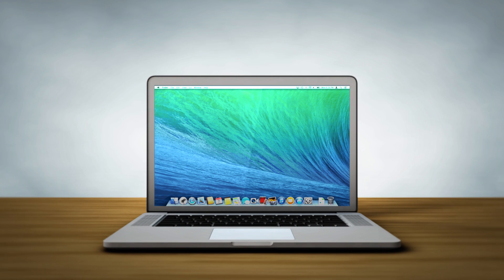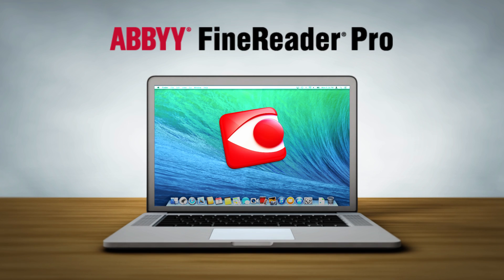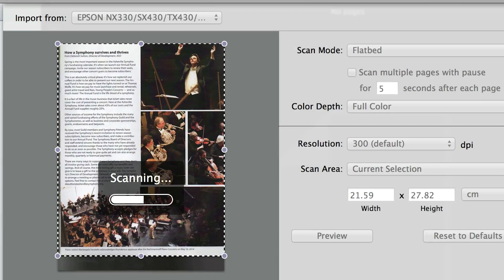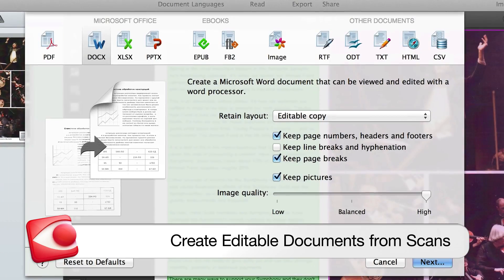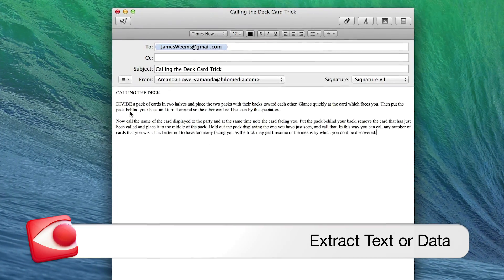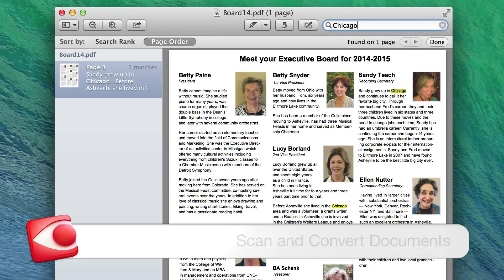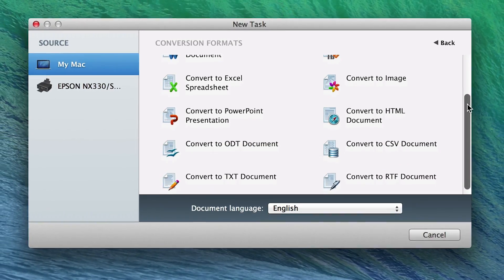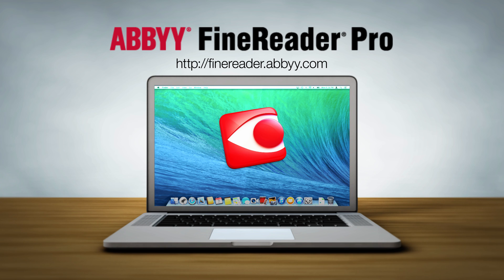ABBYY FineReader Pro for Mac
A single effective solution for mac OS for all your OCR tasks: from simple to complex.

ABBYY FineReader Pro for Mac (now FineReader PDF for Mac) saves you the time and trouble of having to retype text and delivers the reliability you’d expect from a world-leader in OCR software.